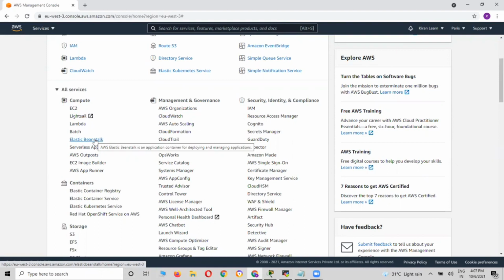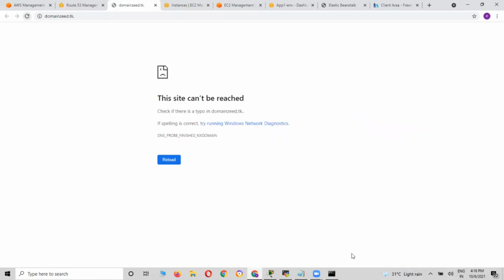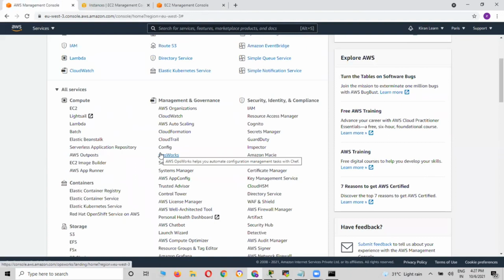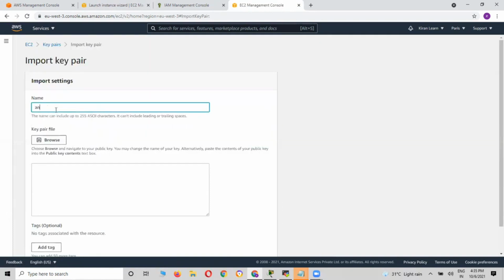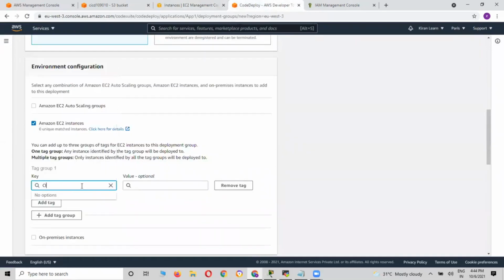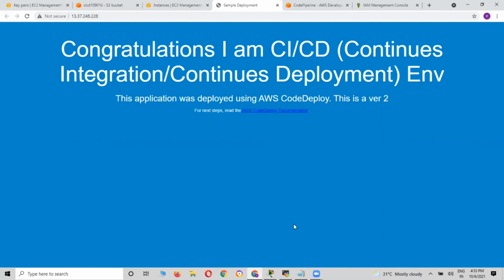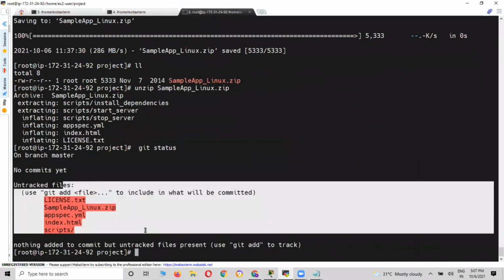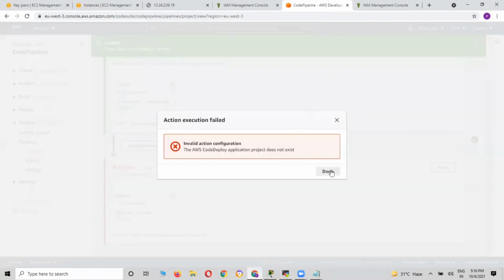AWS CI CD Pipeline | AWS Code Deploy | Git | Elastic Beanstalk | Jenkins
This video demonstrate the setup of AWS CodePipeline and CodeDeploy with Jenkins.

Topics covered in this video:
1. Create Elastic Beanstalk
2. Create CodeBuild for Maven
3. Create AWS CodePipeline to setup CI/CD Pipeline

Jenkins is a free and open source automation server. It helps automate the parts of software development related to building, testing, and deploying, facilitating continuous integration and continuous delivery. It is a server-based system that runs in servlet containers such as Apache Tomcat.